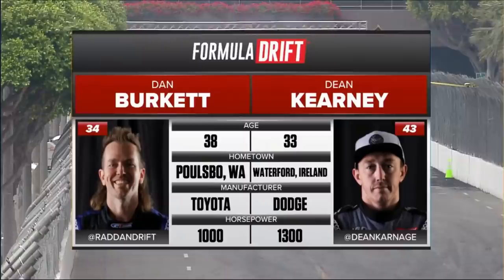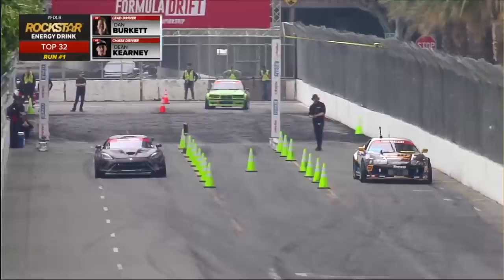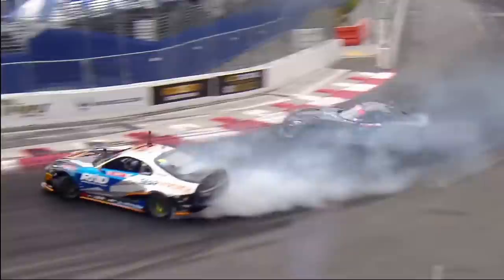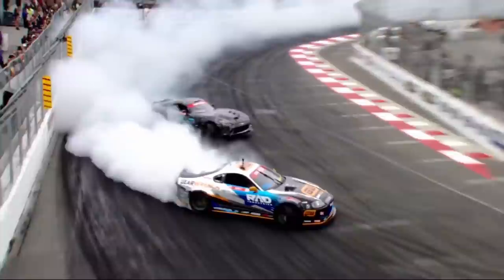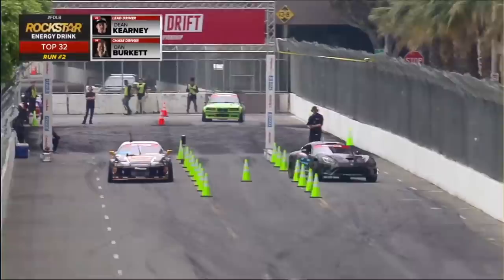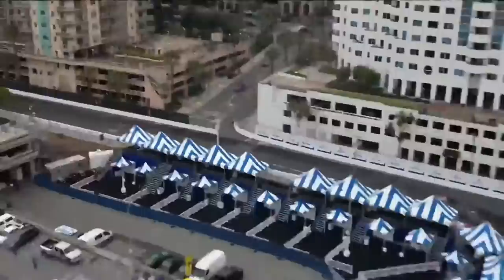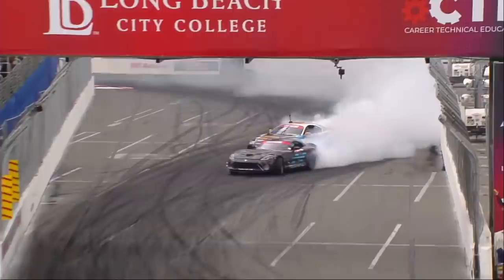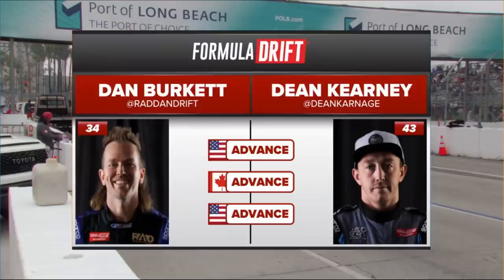Formula Drift | Dean Karnage team HyperNFT and DDE